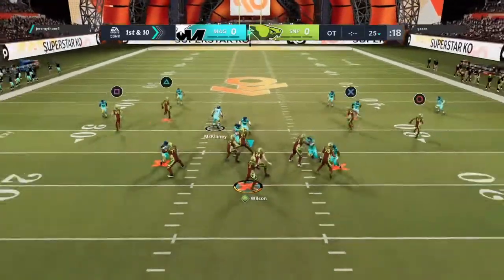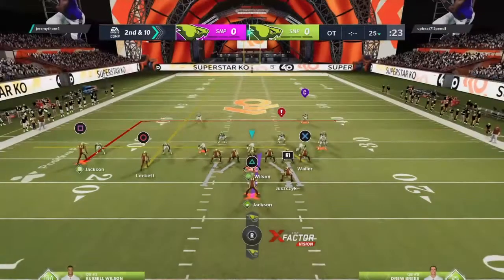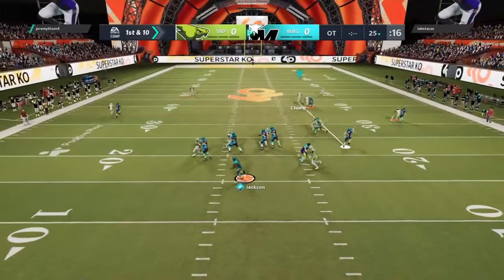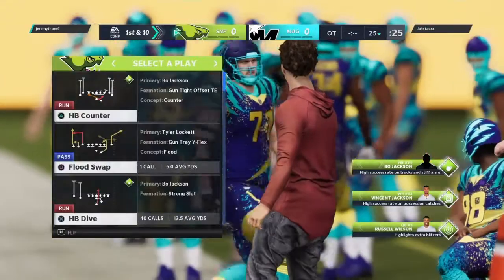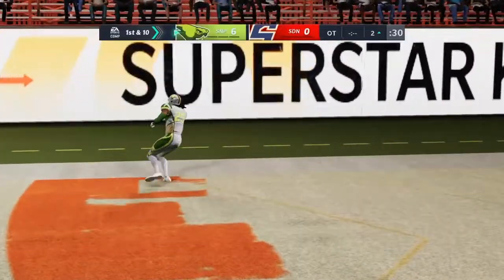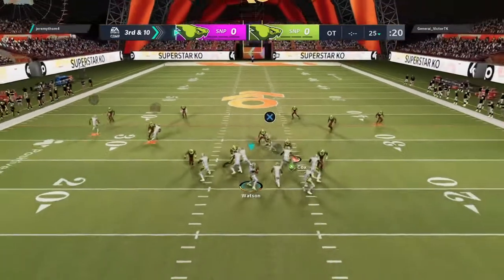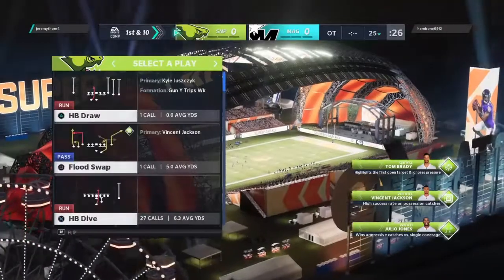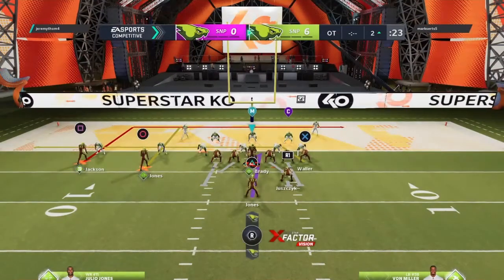Vincent Jackson goes off!